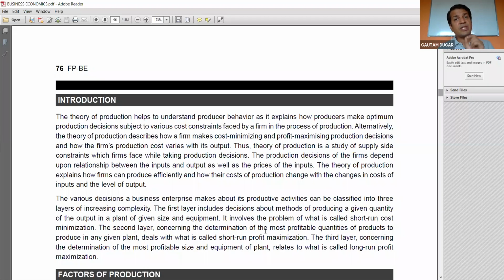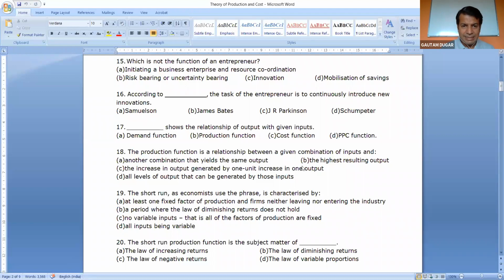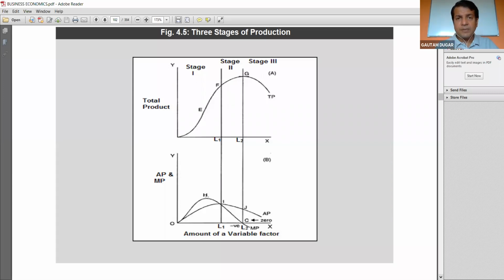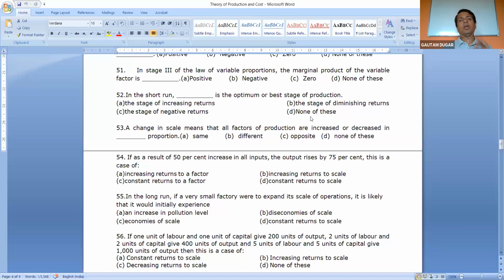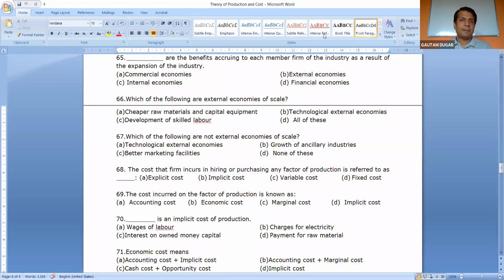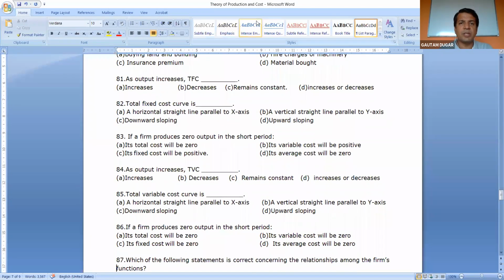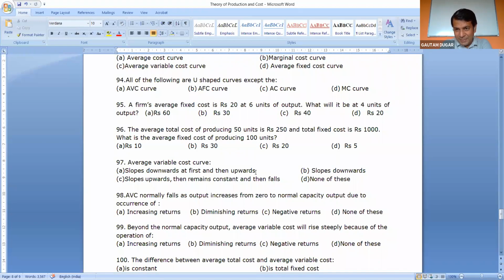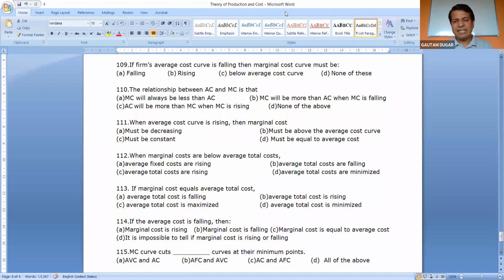Foundation Programme on Business Economics, on 23rd July 2020, at 1145 AM to 145 PM, By CS Gautam Du